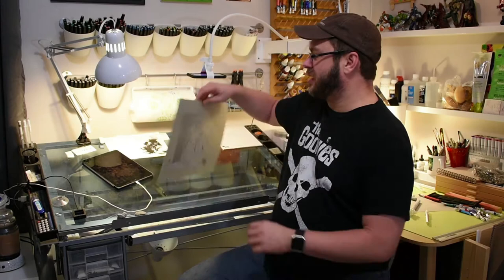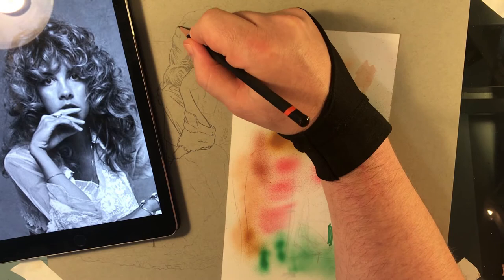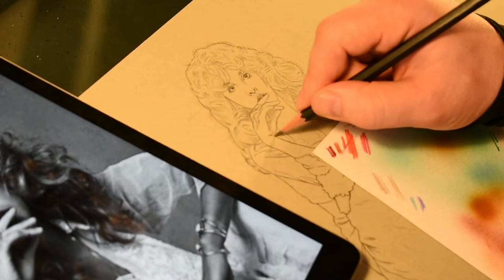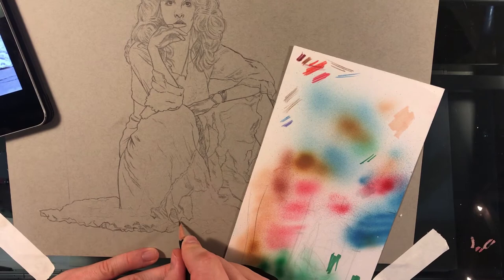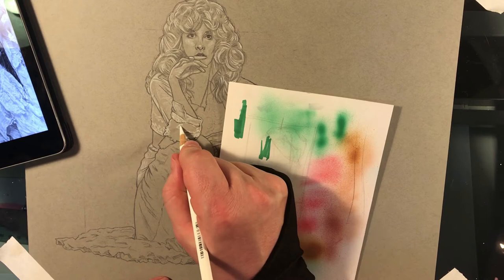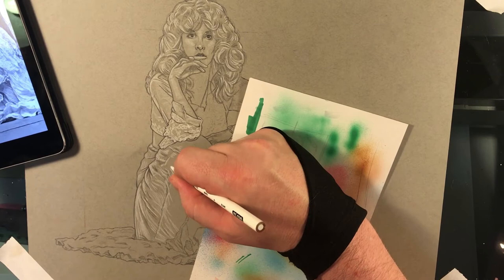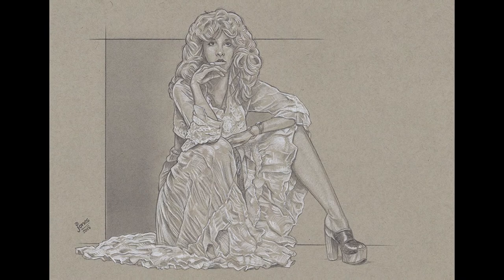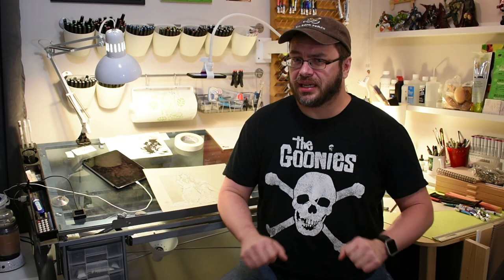Artcast 45: Stevie Nicks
Time lapse of me drawing a Stevie Nicks illustration commission. 11" x 14" on toned gray paper.

You can buy a print of this piece

Stock Media provided by ChristianA, MusicStore, Aif / Pond5